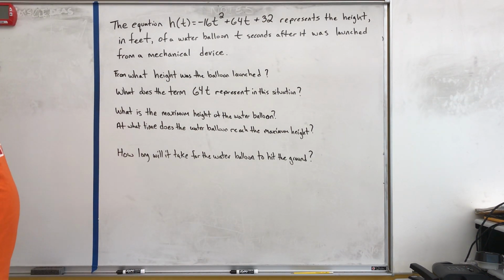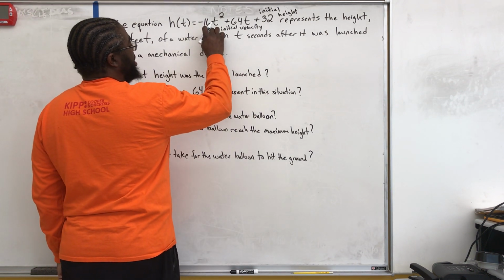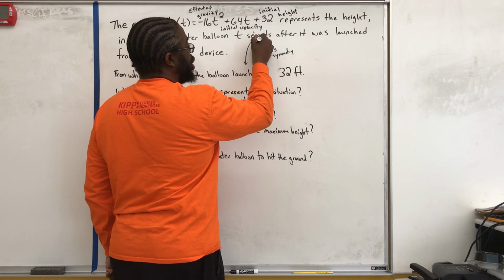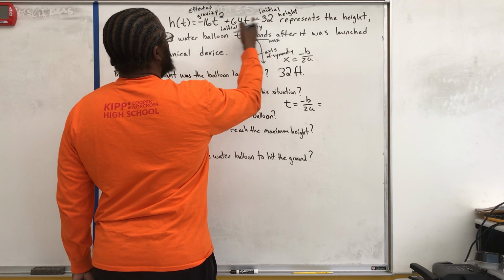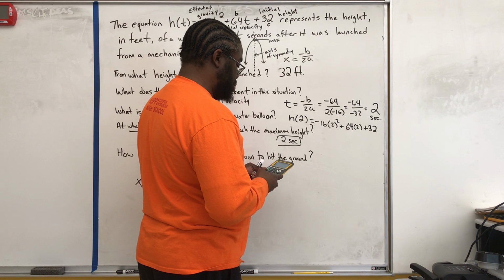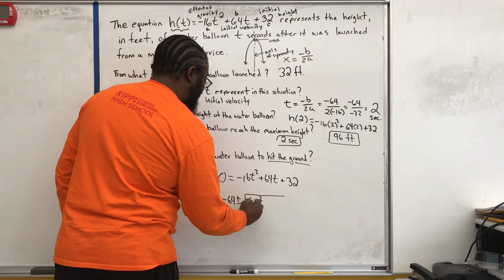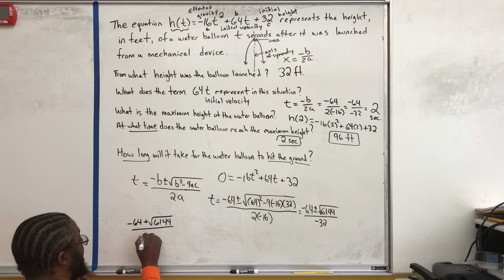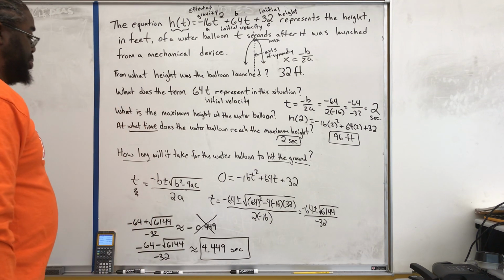Midterm Study Guide Q6-8 Projectile Motion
Using the quadratic formula and the axis of symmetry to answer questions about projectile motion.